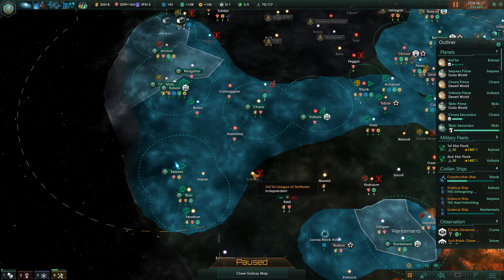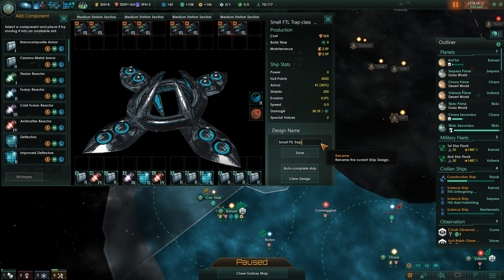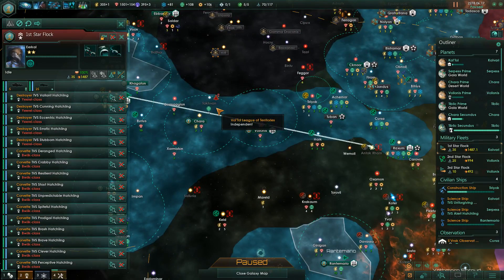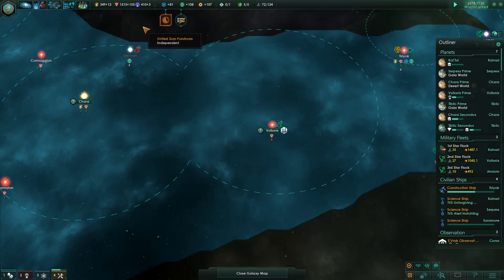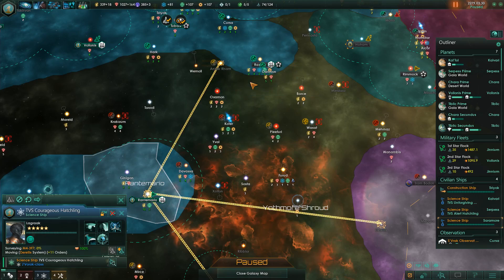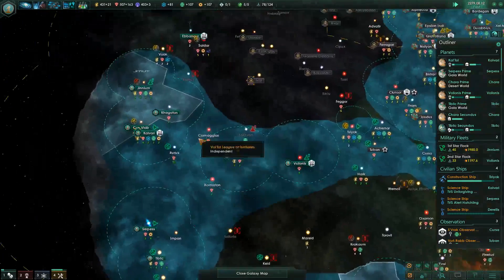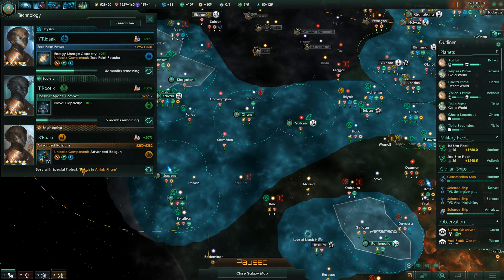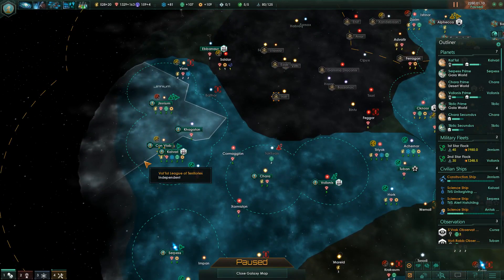Stellaris - Vol'Tol League - Episode 29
The threat finally appears.  But as that seems to finally resolve itself, a new problem rears its ugly head.